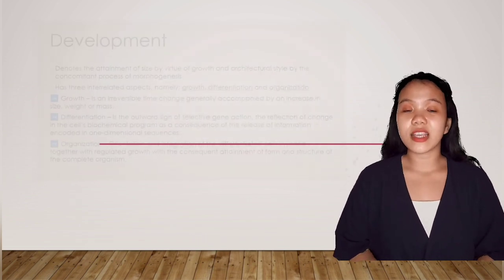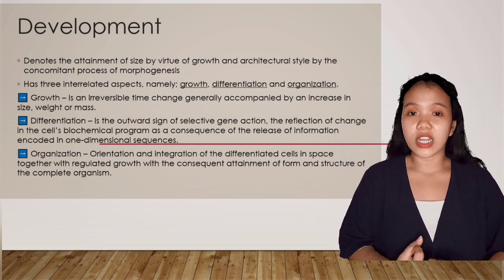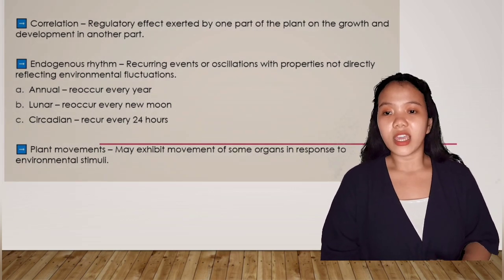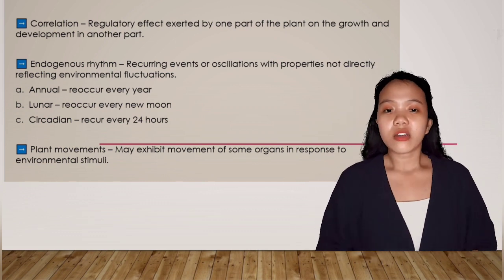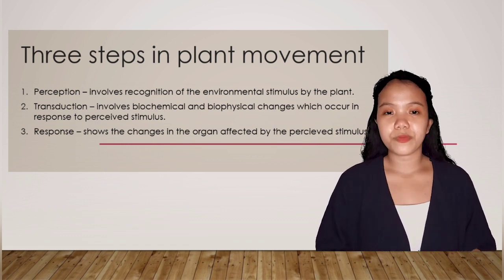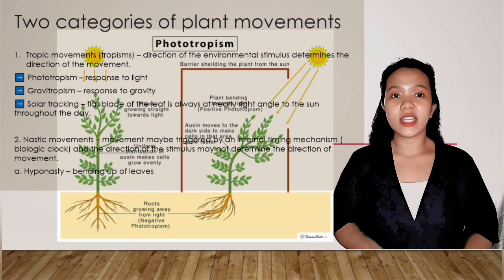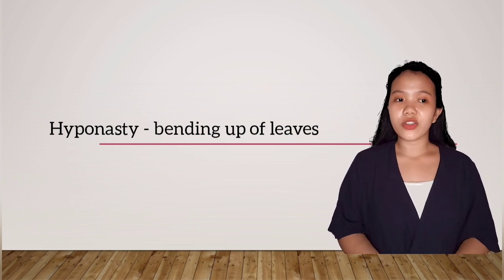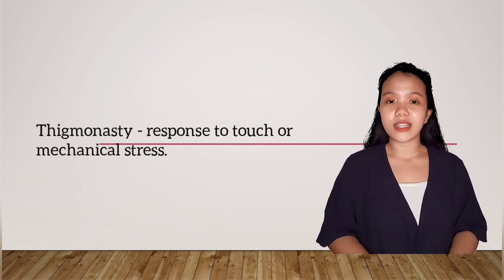November 2, 2021